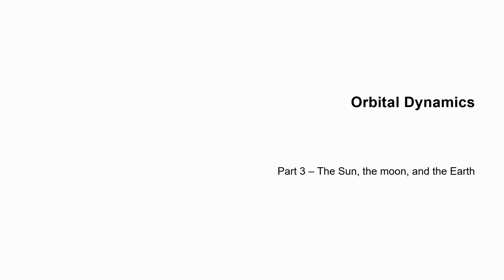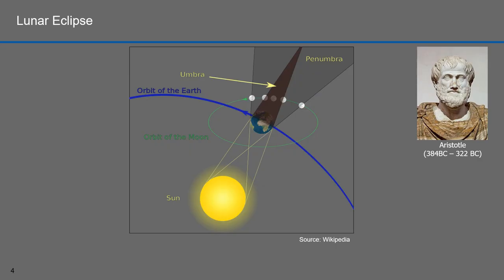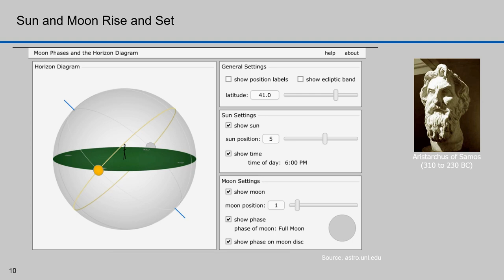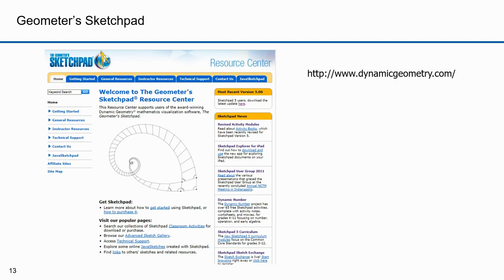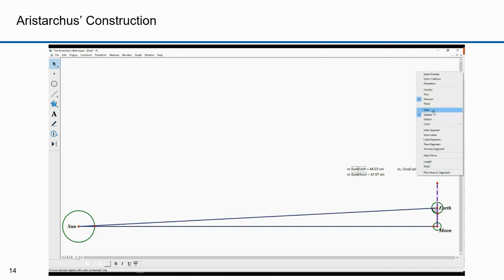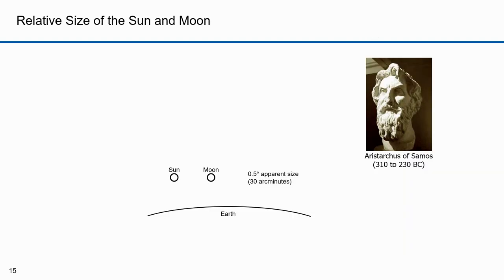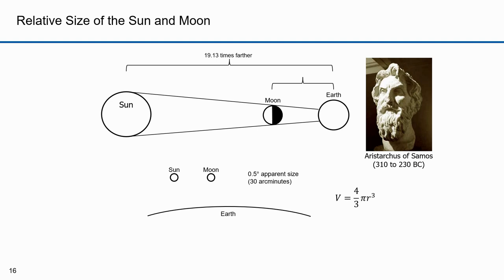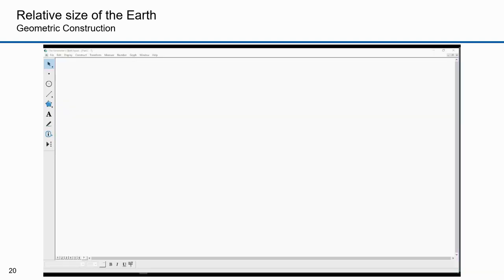Orbital Dynamics Part 03 The Sun, the Moon, and the Earth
A basic course on Orbital Dynamics. Part 03 talks about how the ancients determined the relative sizes of the Earth, Sun, and Moon.

0:00 Introduction
0:51 Flat Earth
1:23 Aristotle's Cosmological Model
2:31 Lunar Eclipse
3:08 A Spherical Earth
3:23 Lunar Eclipse Proves a Spherical Earth
3:37 Burnt Orange Moon in a Lunar Eclipse
4:18 Visible Stars by Latitude
4:46 Sun and Moon Rise and Set
5:26 Phases of the Moon
6:04 Aristarchus' Geometric Construction
6:32 Aristarchus' Geometric Construction in Geometer's Sketchpad
12:09 Relative Size of the Sun and Moon
14:08 Size and Distance of the Sun and Moon in Lunar Radai
16:39 Relative Size of the Earth with Geometer's Sketchpad
27:52 Relative Sizes in Aristarchus' Universe
28:56 Arguments Against Heliocentrism: Spin of the Earth
30:14 Arguments Against Heliocentrism: Parallax
31:30 Actual Relative Size of the Sun, Earth, and Moon
34:38 Next Part